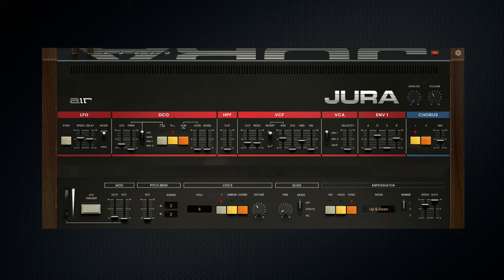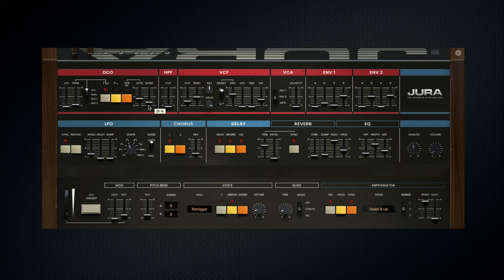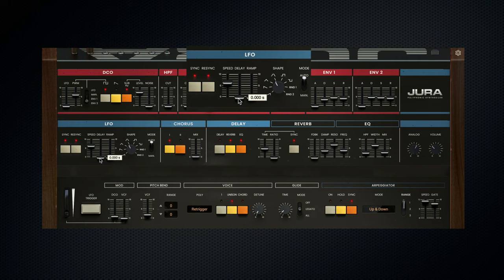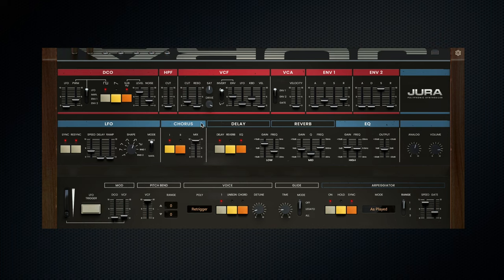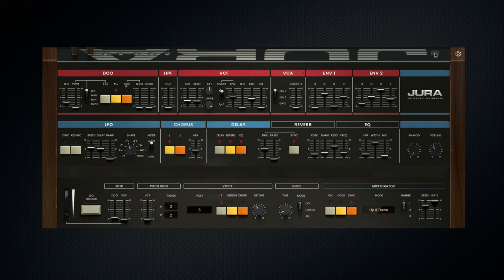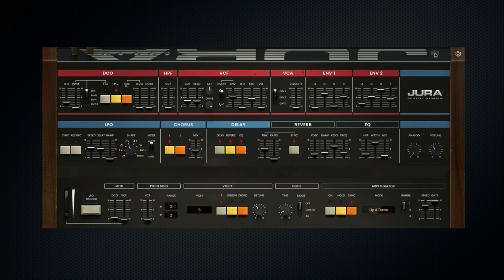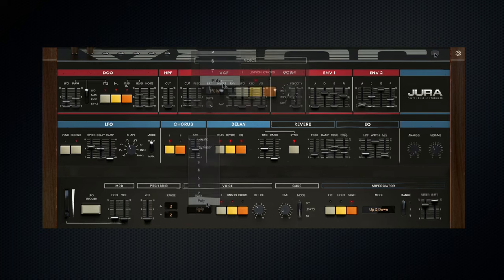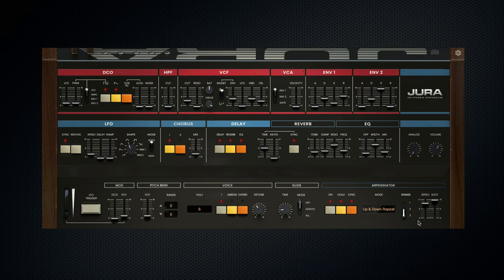AIR : Jura Walkthrough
Jura is the classic synth for a modern music production studio.
The sound of yesterday, the features of tomorrow.

In 1982 something magical happened in the world of synths, a Japanese legend was born.

It was one of the synths that defined the sound of the 1980s and was used on countless hits by artists such as The Eurythmics, Cyndi Lauper, and Aha. Now it’s loved more than ever and used on tracks by acts like Charlie Puth, Tame Impala, and the Weeknd.

Now we bring you something very special, the authentic sound of that 80s synth

But that’s just the start; we wanted to build on the legend and make it fit for modern music production workflows. So for those with qualified AKAI MPC/FORCE standalone versions, you get complete touch control of every parameter. You can really get your hands on this vintage classic and craft your future hits.

Of course you get all the analogue goodness of the original, our team are audio wizards and they have meticulously crafted the sound. It has the single DCO, a monster sub oscillator, the unparralleled VCF, and if you want it, lashings of THAT chorus!

In short, Jura gives you the best of both worlds - the classic sound of an ‘80s synth monster, coupled with some very cool modern workflow enhancements. Jura comes in several versions; a plugin for AU, VST, and AAX DAWs, and there’s the MPC/FORCE Standalone versions for the complete hardware experience of touch control. Jura is the classic synth for a modern music production studio. The sound of yesterday, the features of tomorrow. The synth of ‘82... reimagined for your future hits